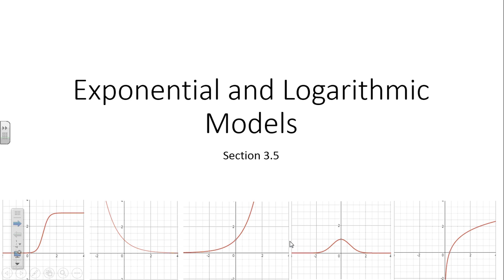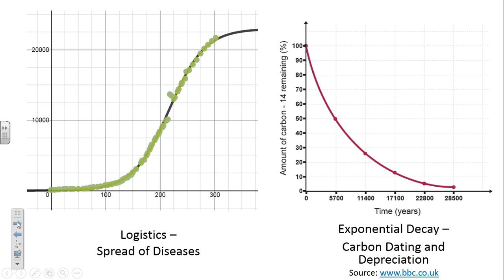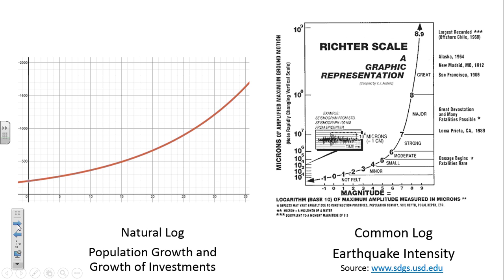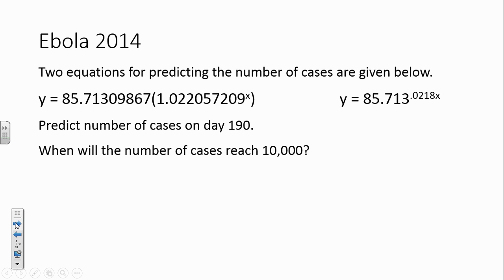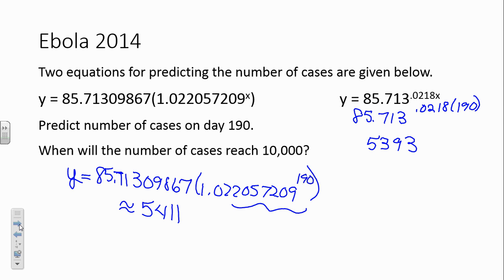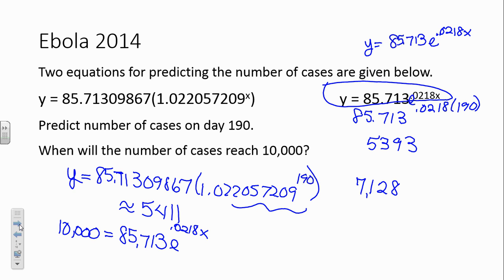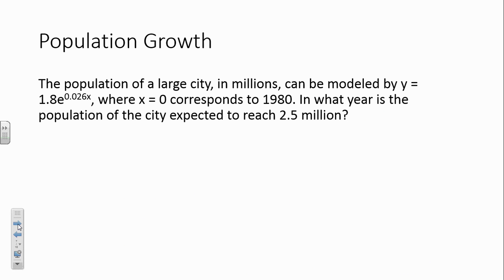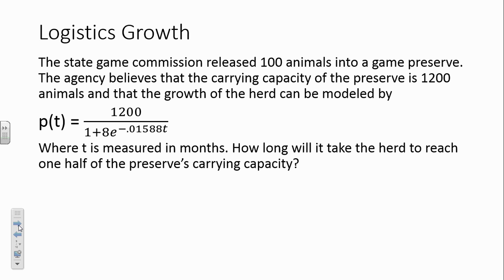Exponential and Logarithmic Models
Types of graphs from exponential growth and decay to logistic, gaussian, and logarithmic and natural log curves are discussed.